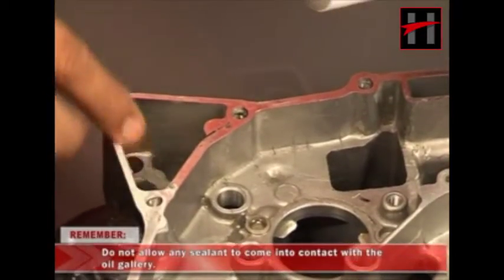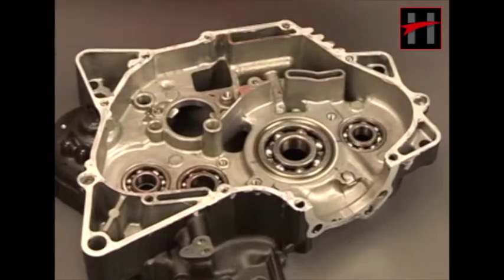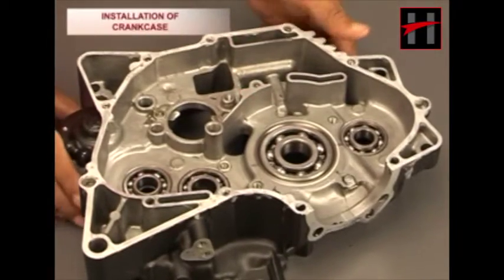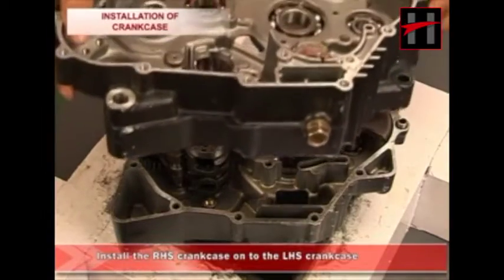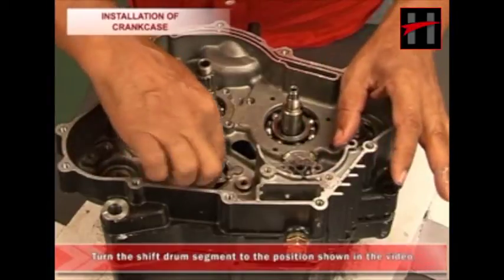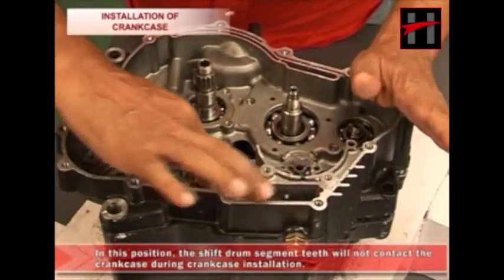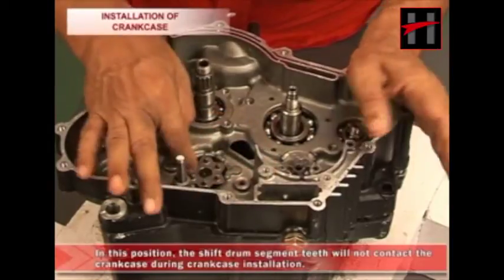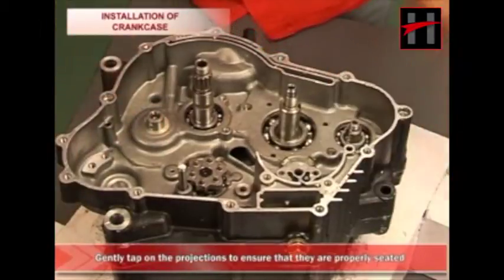How to Assemble Crankcase in Yamaha SZ R Engine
Hey Friends ! This is a playlist of 9 videos on How to Assemble Engine of Yamaha SZ R .
Each video explains the assembly of one particular engine part of Yamaha SZ R : This video explains How to Install The Crank Case .
There are 4 Playlists on Yamaha SZ R as follows :
How to Disassemble  Engine of Yamaha SZ R
How to Remove Engine of Yamaha SZ R
How to Check & Inspect parts of Yamaha SZ R
How to Assemble Engine of Yamaha SZ R
Please watch all the playlists to get a complete picture of the process of assembly & disassembly of the engine of Yamaha SZ R .For more info on our company please